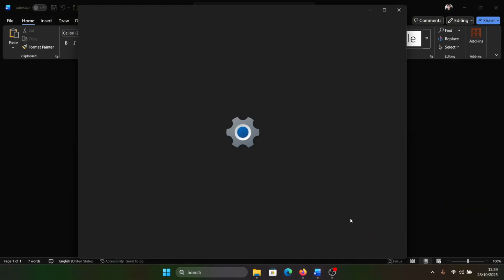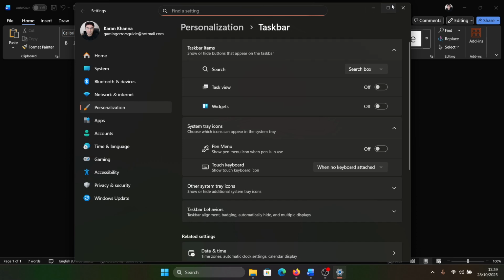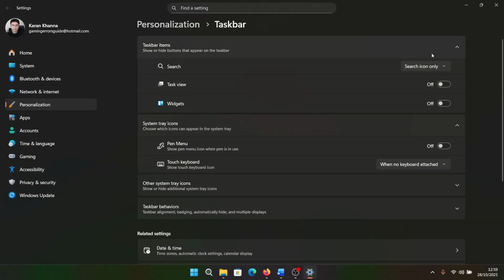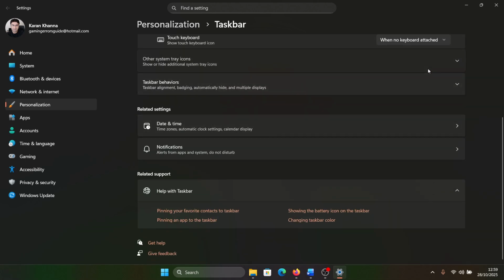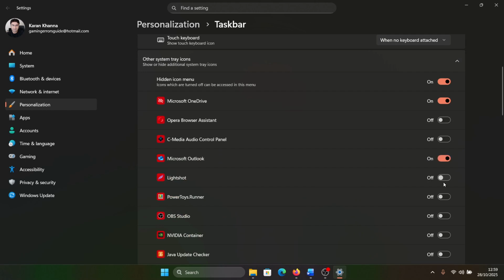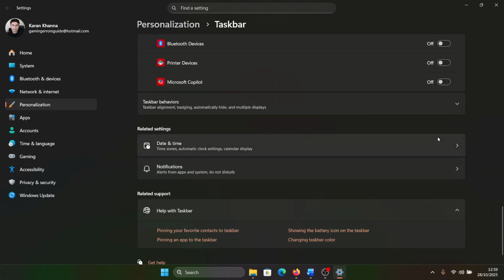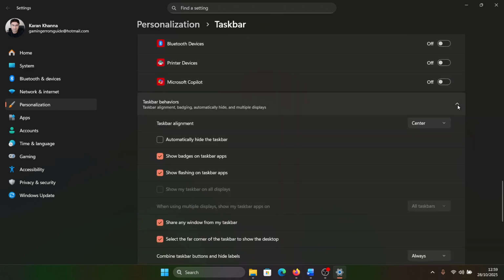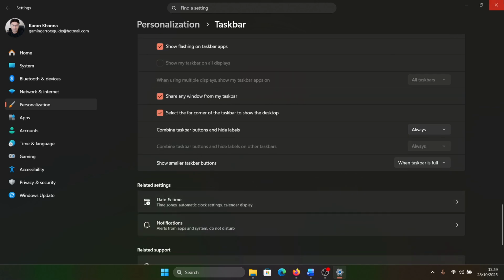How to Customize the Windows 11 Taskbar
Video Title : How to Customize the Windows 11 Taskbar

If you wish to Customize the Windows 11 Taskbar then please watch this video.